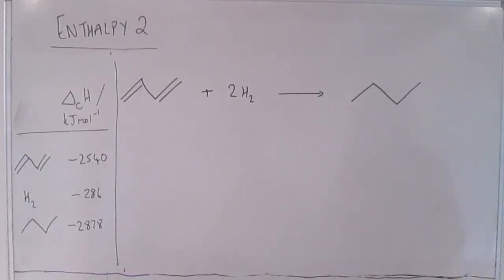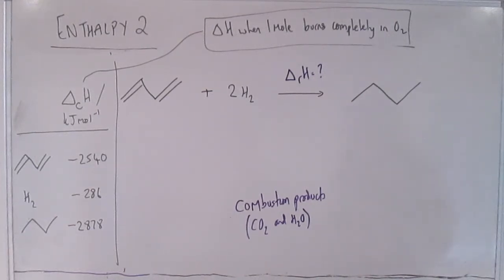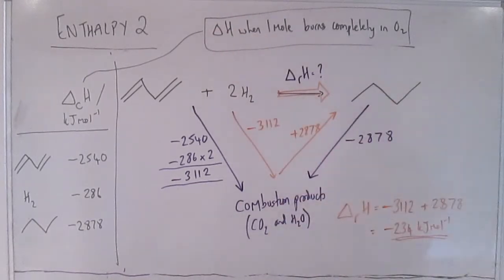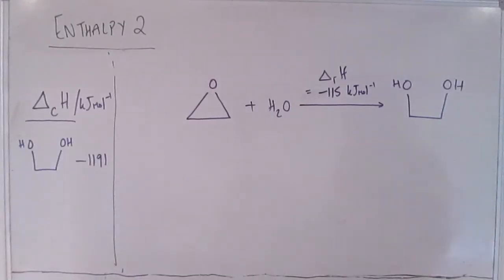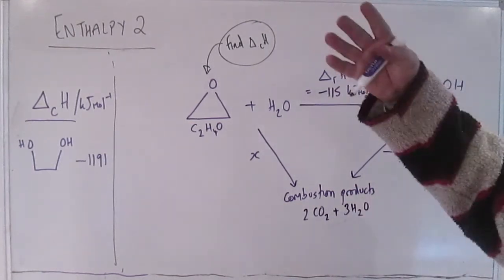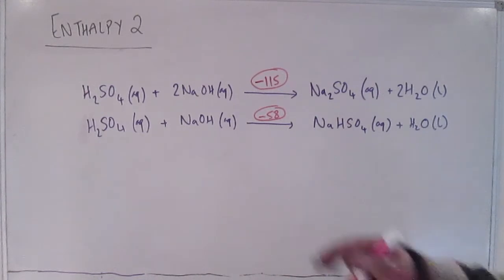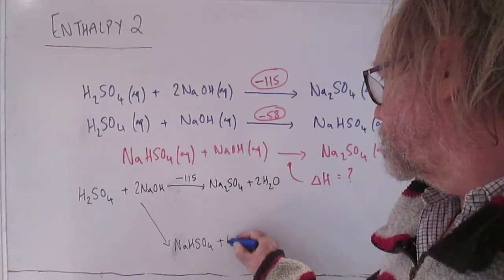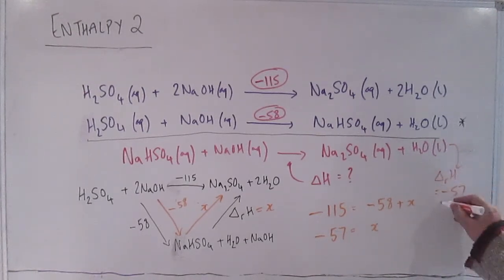Hess' Law 2_combustion & other cycles